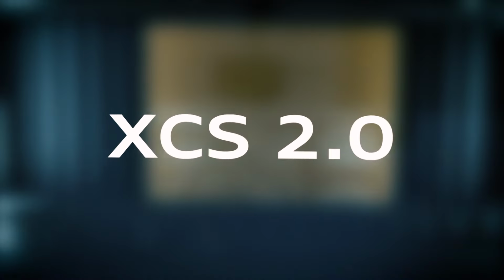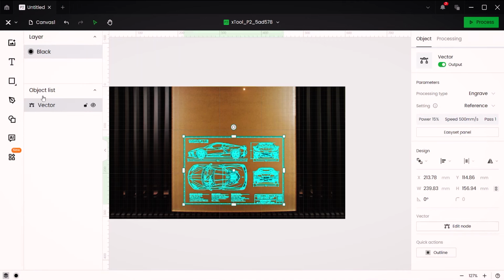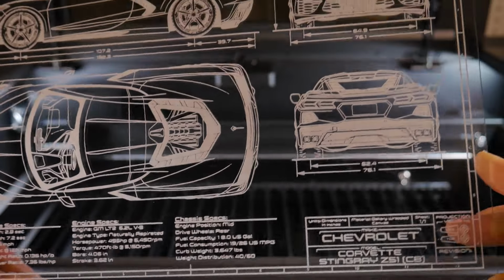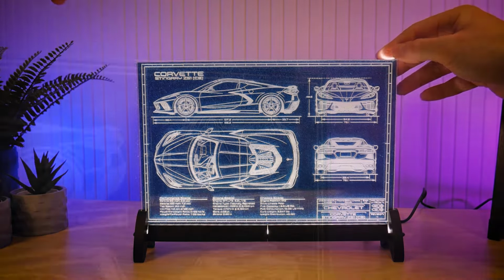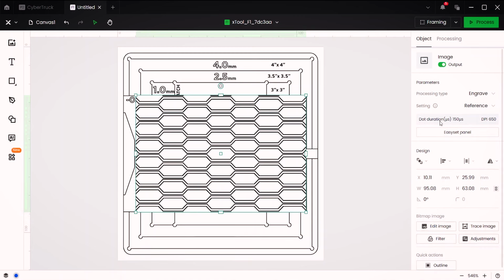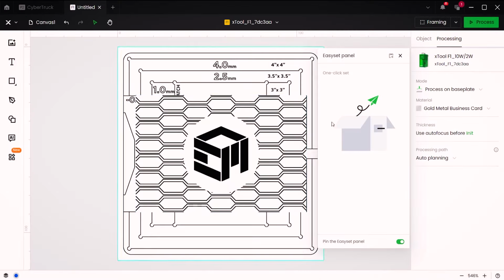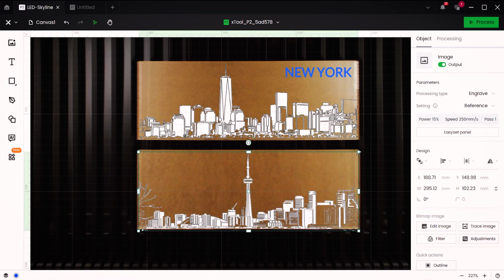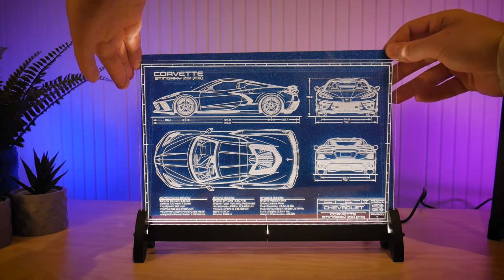XTOOL Creative Space 2.0 Getting Started, New Features, Plus LED Edge Lit Acrylic Signs With The P2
In this video we are going to get familiar with XTOOL Creative Space 2.0 and many of its new features while working with the XTOOL P2 to create some awesome clear acrylic edge lit signs. Some of the new features we will explore are the easy set material library, multi device management (with the XTOOL P2 and F1 at the same time), optimized tool paths, and more!

The two new features of the XTOOL Creative Space 2.0 software that I most appreciate are the multi device management and the latest integration with the easy set material library. Being able to simultaneously control more than one XTOOL machine with one instance of their software is a huge leap in capability that many XTOOL fans have been waiting for. The easy set material library with the interactive test cards will also speed up your workflow and result in less wasted material from failed tests!

Alongside the software, I've been experimenting with the XTOOL P2 to produce some cool edge lit acrylic signs. Working with the P2 and the newest release of Creative Space was super easy - I have a long format video coming out in the future covering more materials but it handled acrylic with ease.

I designed and now offer an LED edge lit acrylic stand kit for those of you interested in making similar projects. You can find that here:

Haven't purchased your XTOOL P2 or F1 yet? Links below for the best XTool Prices:

In addition to the acrylic edge lit kit, I have also designed and made available fixturing kits for the XTOOL F1 to handle a huge variety of popular items:

I also have another fixture 2-pack kit for circular objects and other popular items:

If you need fume extraction solutions for the XTOOL F1 and P2, see below:

If you are looking for products or items I've used with in this video, see below.

Electric Screwdriver:

Digital Calipers:

12" x 12" Cast Clear Acrylic Sheets (5 Pack)

12" x 12" Cast Clear Acrylic Sheets (10 Pack)

12" x 12" Cast (Various Colors) Mirrored Acrylic Sheets (5 Pack)

12" x 12" Cast (Various Colors) Transparent Acrylic Sheets (10 Pack)

Always remember to practice proper laser safety. These lasers can seriously harm your eyes or indirectly (your lungs/health). ALWAYS wear your safety glasses! DO NOT CUT vinyl materials like PVC. Check this list for hazardous materials before cutting:

Thank you  @xToollaser for providing me with the XTool P2

0:00 Intro
0:39 XCS2.0 Getting Started
6:06 Acrylic LED Stand Kit
9:41 Multi Device Management
15:21 Editing Graphics Inside XCS
17:34 Easy Set Material Panel
19:34 Outro

If you have benefited from my content and are feeling generous I would love your support!